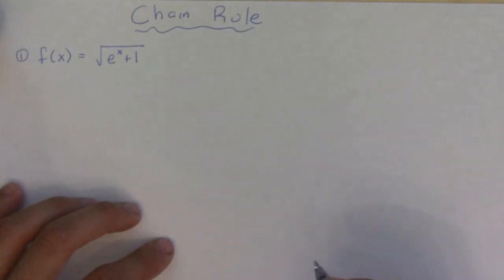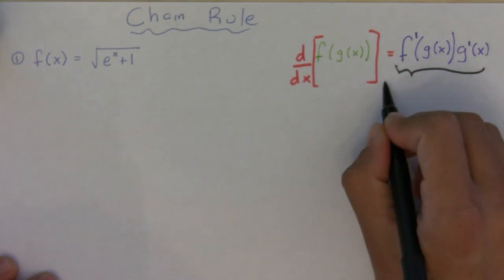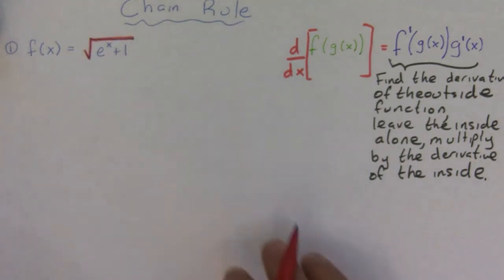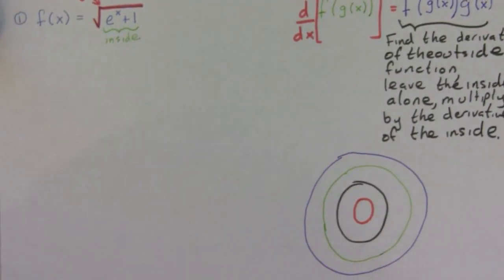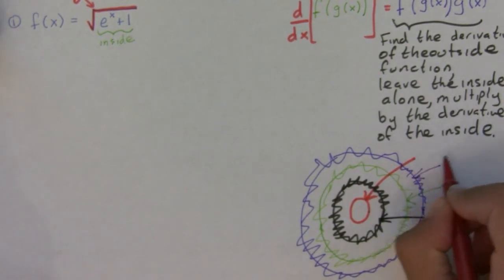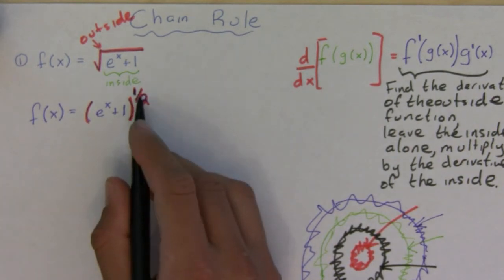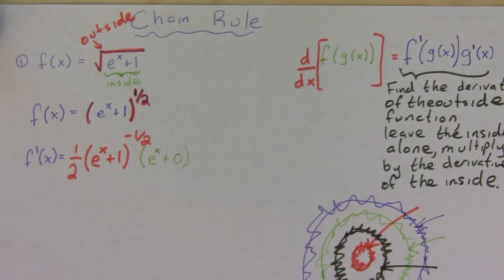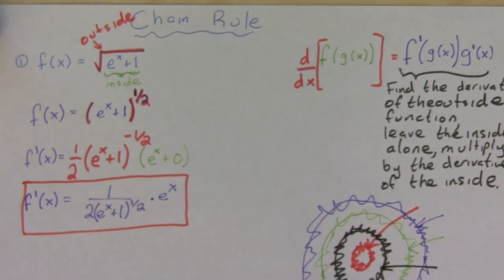Chain Rule Exercises part 1